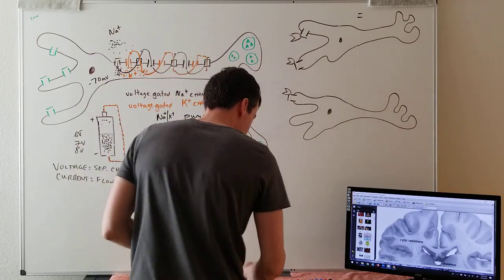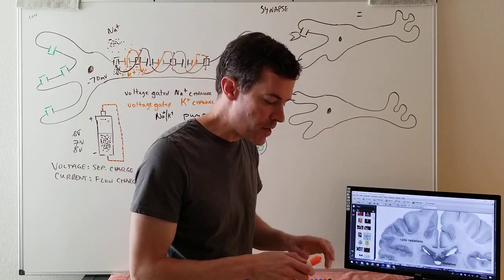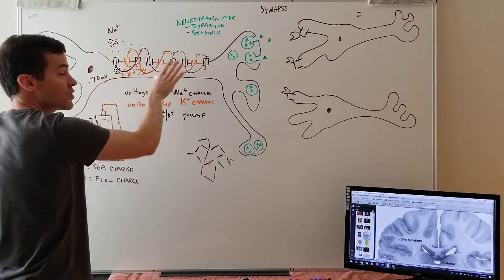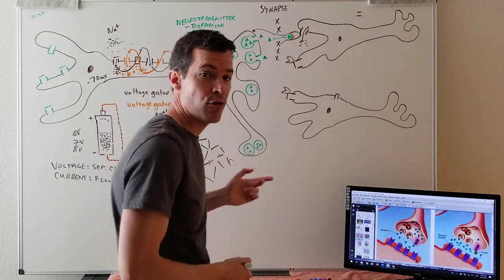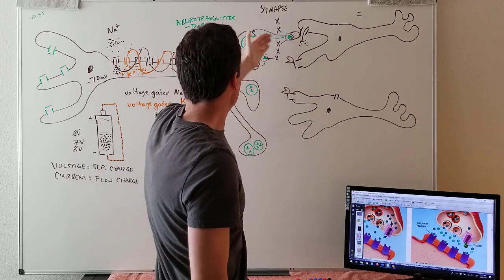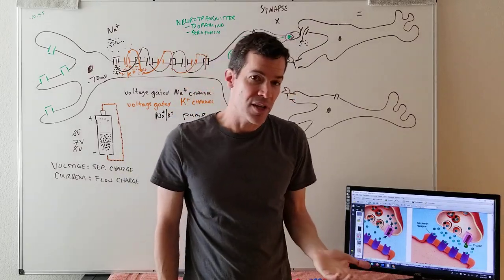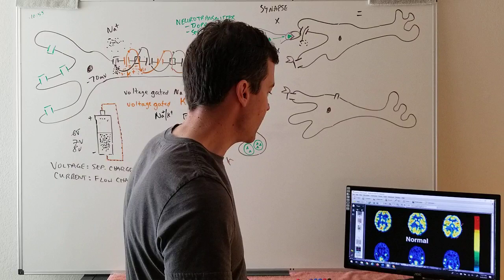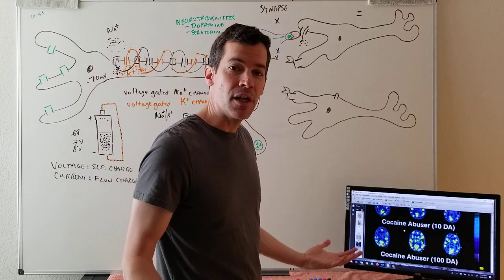PreAP BIO Nervous 3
Synapses, neurotransmitters, mechanism by legal and illegal drugs may work in the synapse (prozac and cocaine specifically)